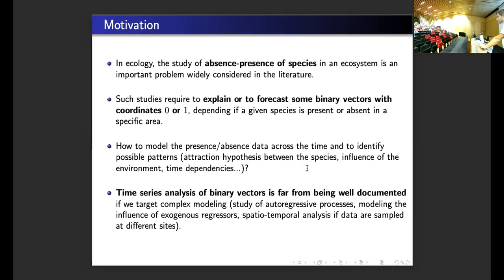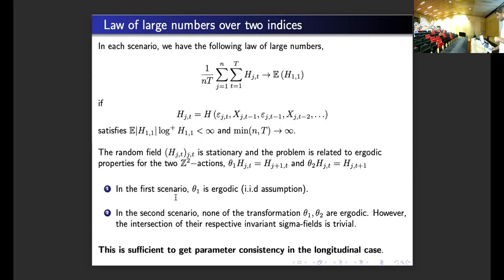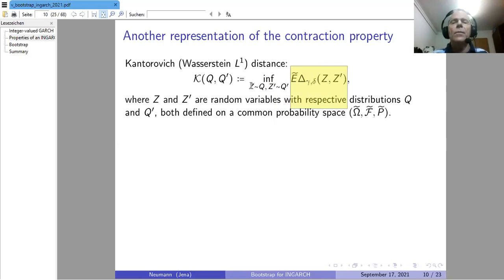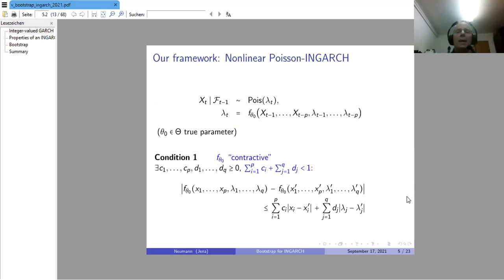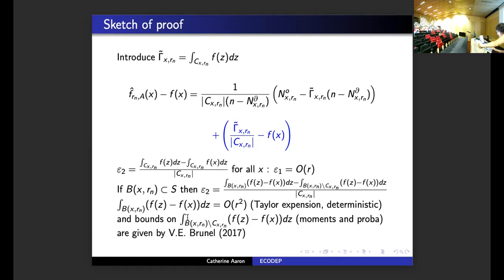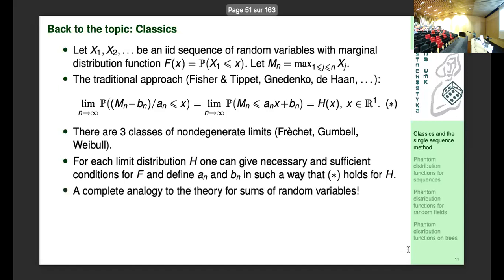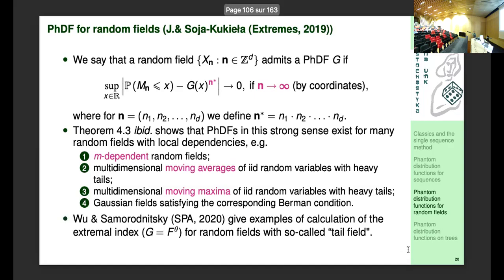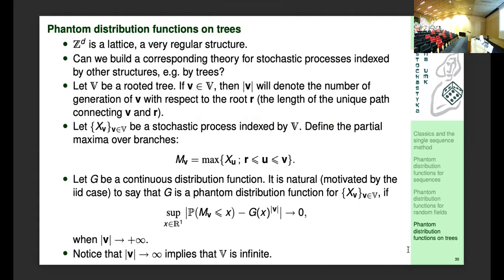zoom 0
Ecodep Conference 2021/5